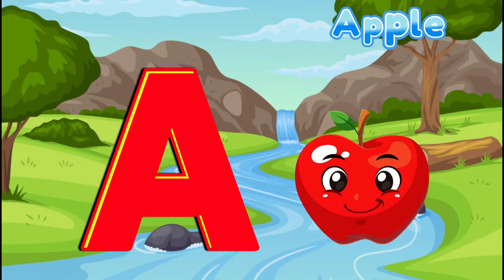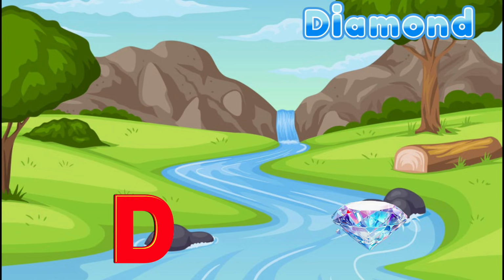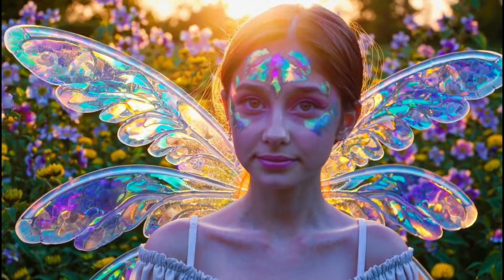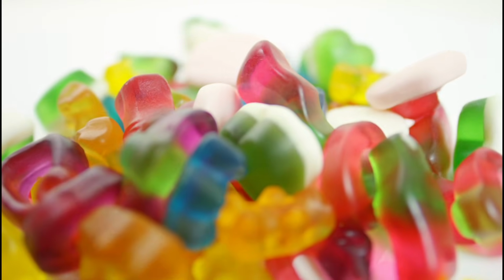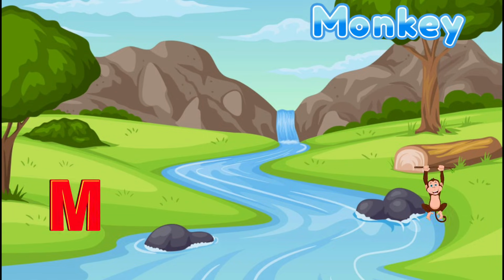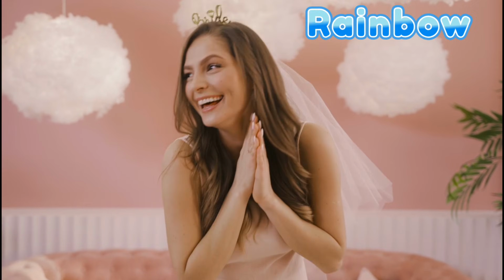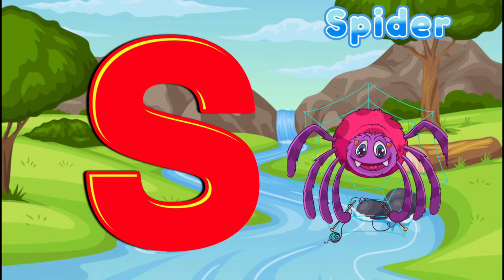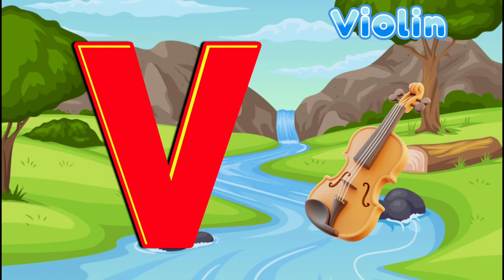🅰️🍎 Apple Phonics Song 🎵 | Fun ABC Learning for Kids | A is for Apple 🍎 | Cute Cartoon Rhyme🍭🎶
📚 A is for Apple 🍎 | Fun ABC Learning Song for Kids! 🎶
Welcome to a bright and engaging Apple Phonics Song! Little learners will enjoy singing A A Apple 🍏 while understanding the sound of letter A. Perfect for toddlers, preschoolers, and kindergarten kids! 🧸🌈

🎥 What’s Inside?
🍎 Easy phonics learning for kids
🎶 Catchy ABC song for early education
✨ Colorful cartoon animations
👶 Supports speech and vocabulary growth

Make learning fun with music and visuals! 🅰️💚